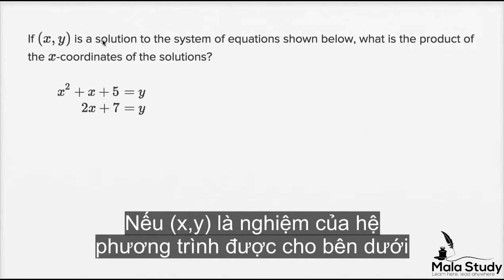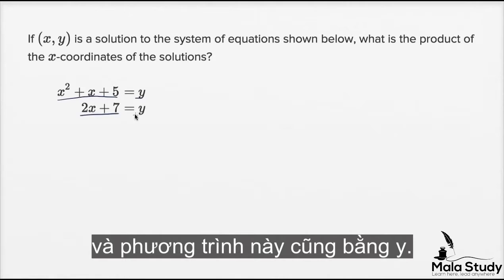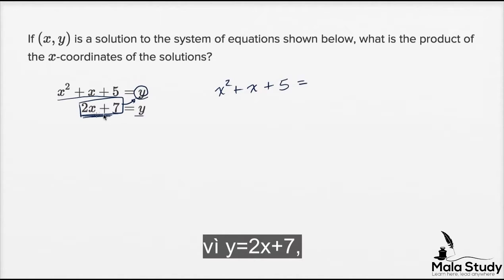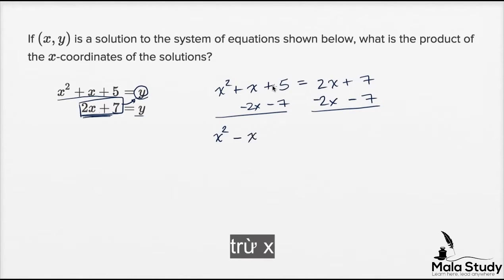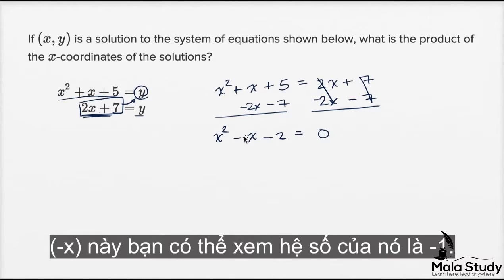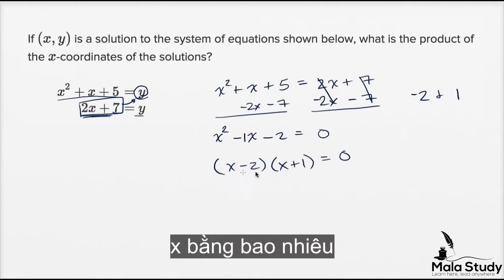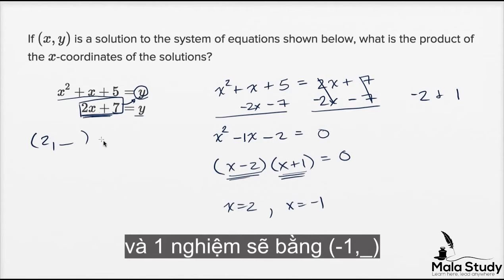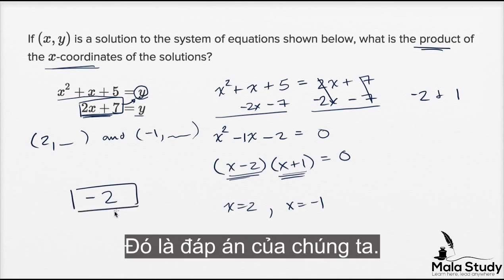22| Hệ phương trình tuyến tính và bậc 2 | Ví dụ nâng cao| Toán học| Malastudy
Chào mừng bạn đến với bài học về Hệ phương trình tuyến tính và bậc 2 | Ví dụ nâng cao.